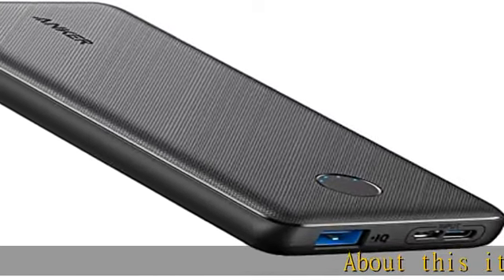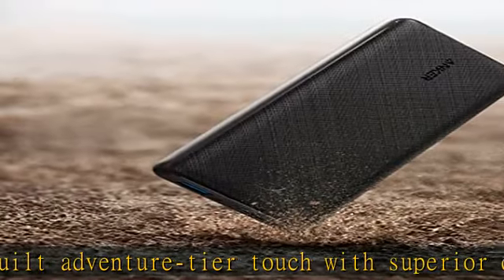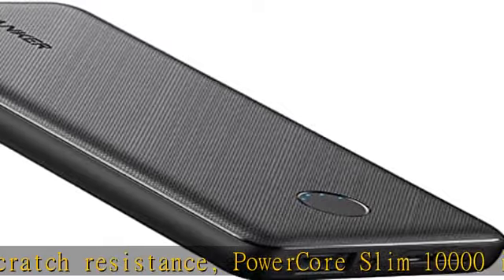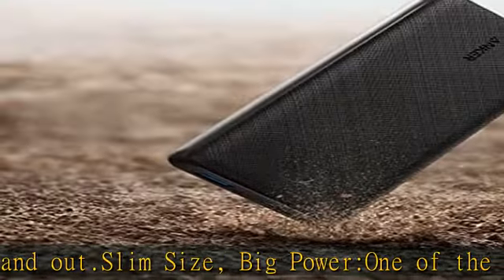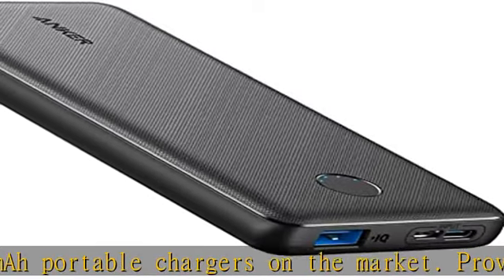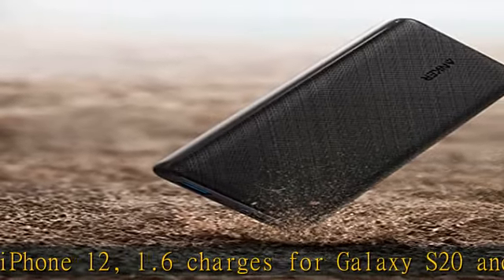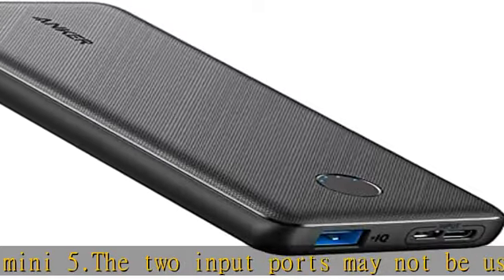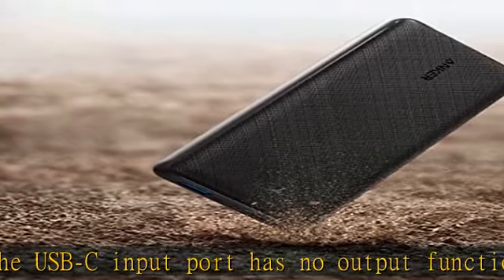Anker Portable Charger, 313 Power Bank (PowerCore Slim 10K) 10000mAh Battery Pack with PowerIQ Char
Anker Portable Charger, 313 Power Bank (PowerCore Slim 10K) 10000mAh Battery Pack with PowerIQ Charging Technology and USB-C (Recharge Only) for iPhone, Samsung Galaxy and More